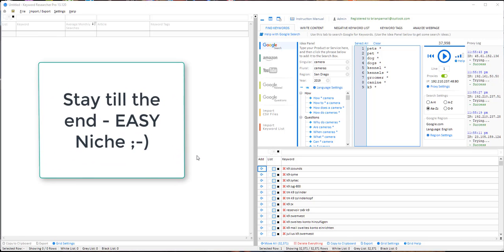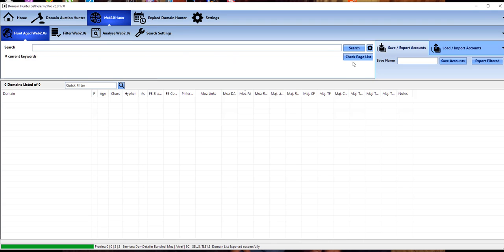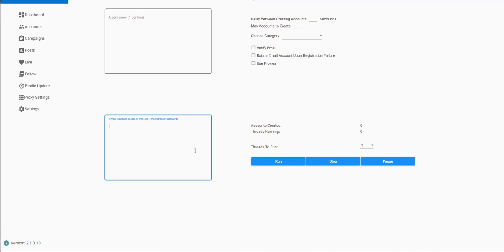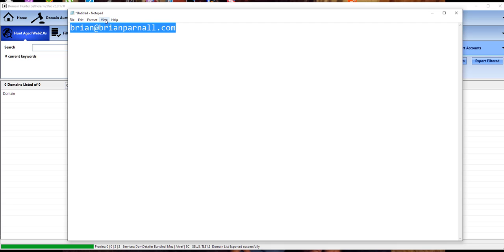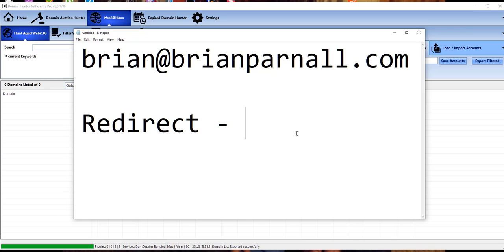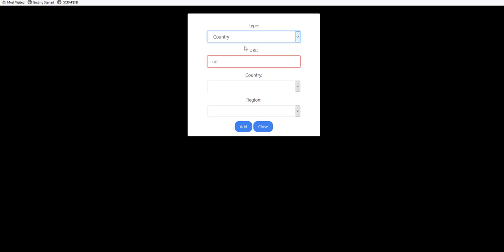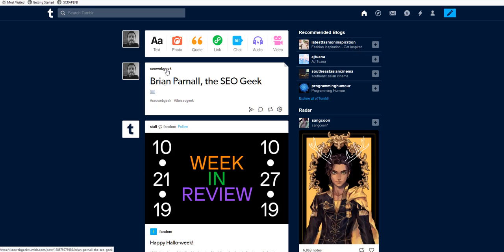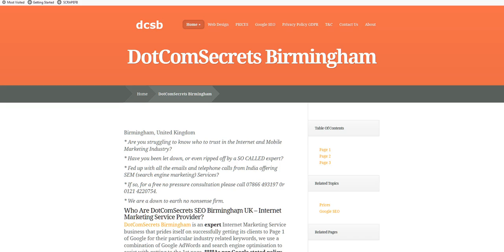Tumblr Viper and Redirect Viper Tools Keyword Researcher Pro & Domain Hunter Gatherer REVIEWS & TIPS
Above are the links to all the tools, along with a page where you can see all of them.

Make sure you watch the video to the end as I share a niche that is ripe for the picking.